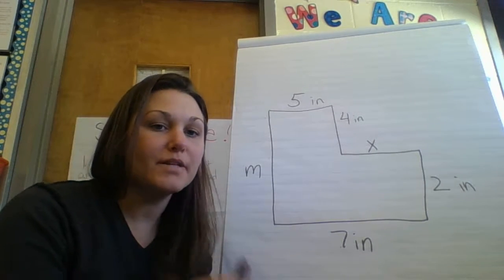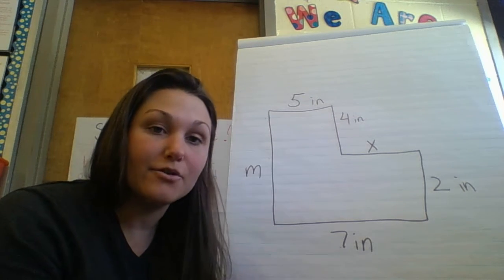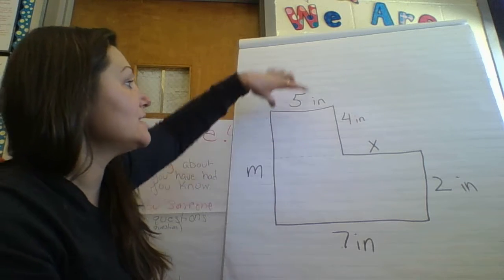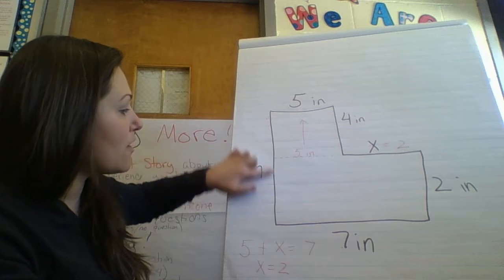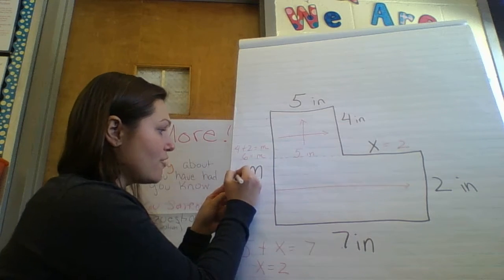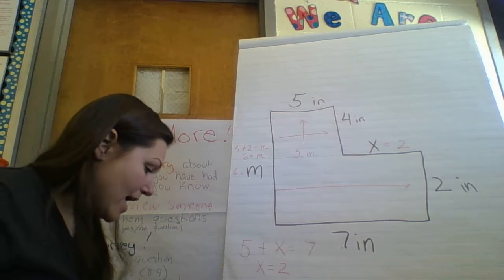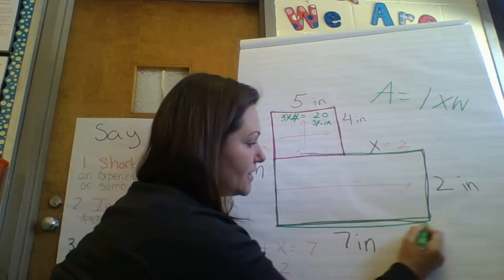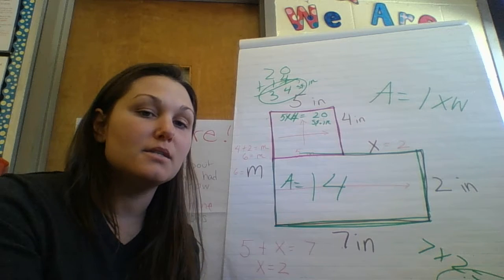Finding Area of Complex Figures 2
Here's video 2!